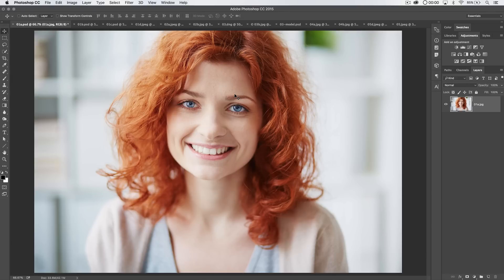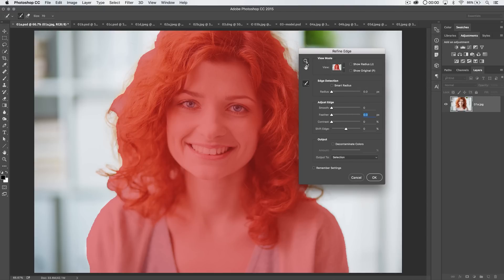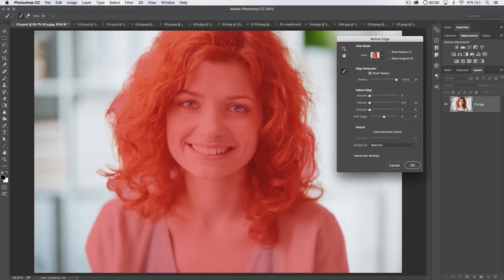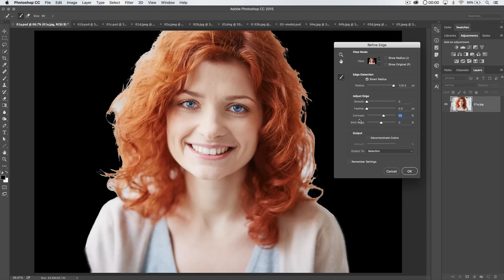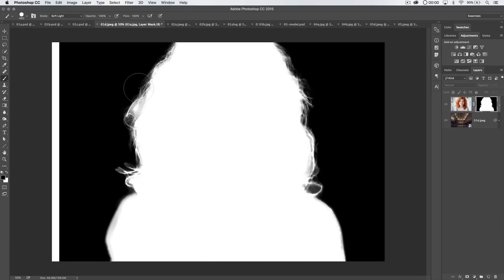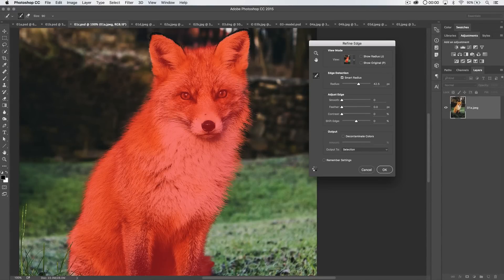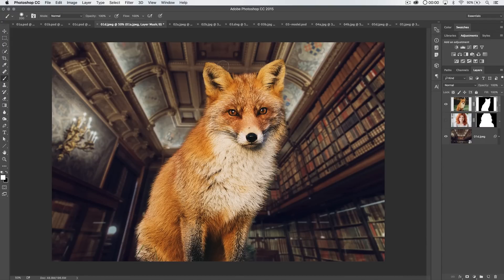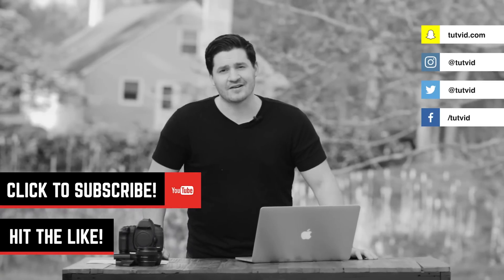Best & Worst Things About Refine Edge Tool Photoshop CC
In Photoshop CC we have a powerful feature called “Refine Edge” which will help you create complex selections with ease. I will cover some of the things I love about this tool in this tutorial, but I’m also going to talk about some of where it has flaws. Overall it’s a great tool, but if you know when to use it and when another method would be better, it becomes an even more powerful feature!

VIDEO GUIDE:
0:44 Begin with a selection
1:30 Refine Edge
9:30 Adjusting and tweaking the mask
10:51 Cutting out the fox
11:05 Refine Edge
13:55 Adjusting and tweaking the mask
15:22 One last tip